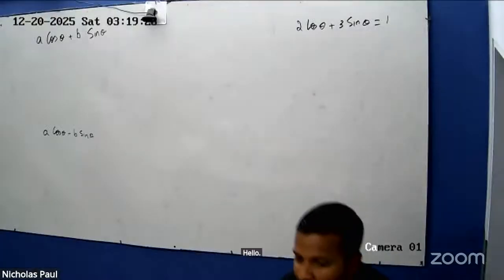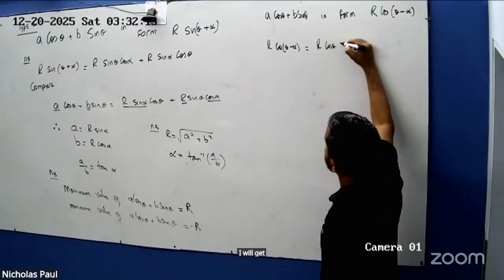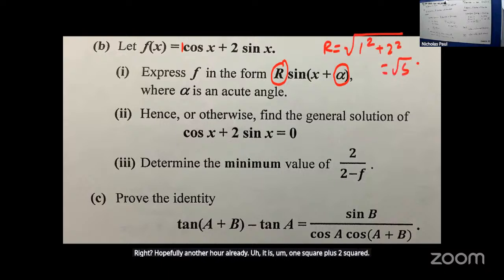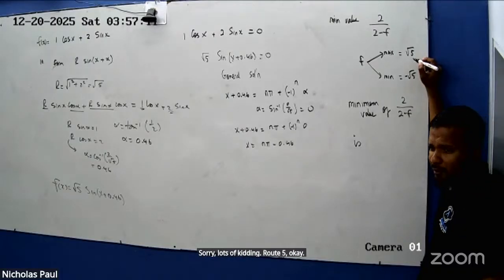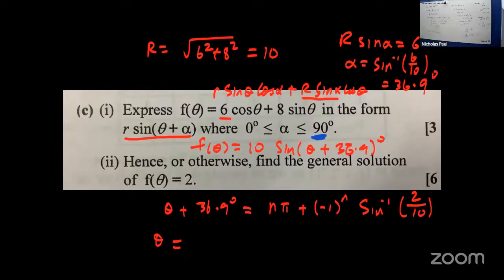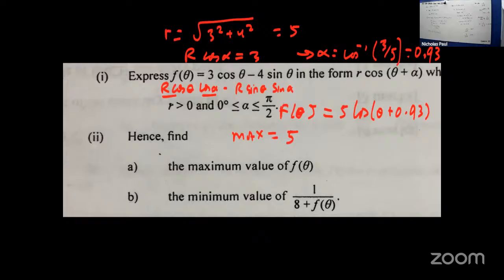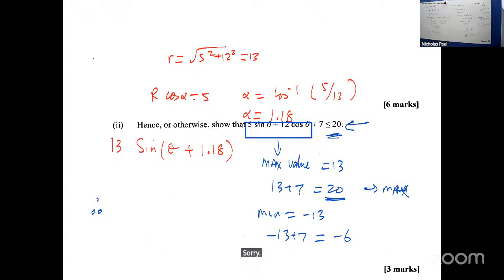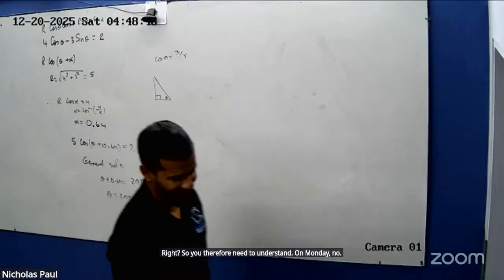Unit 1 Pure Mathematics Trigonometry Solving a Cos + b Sin = k